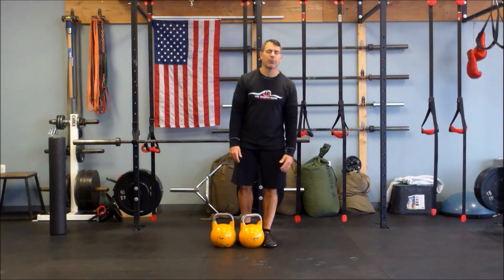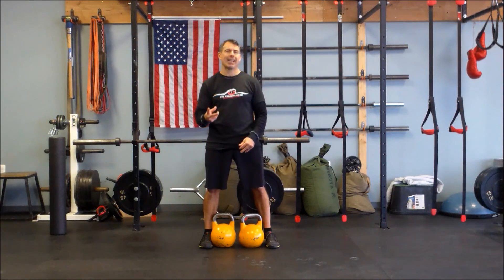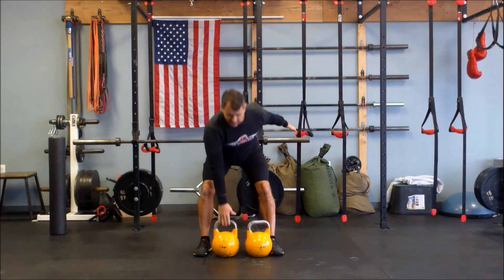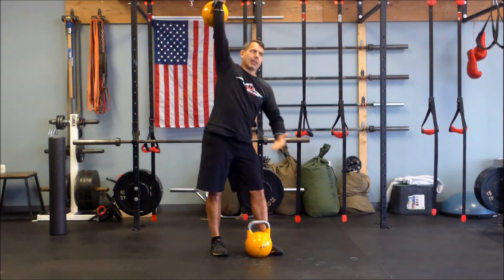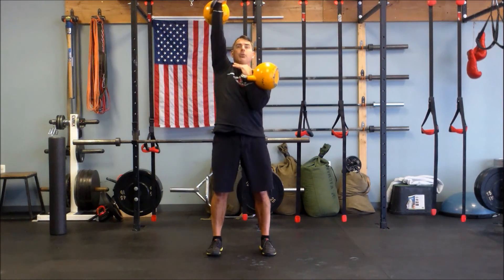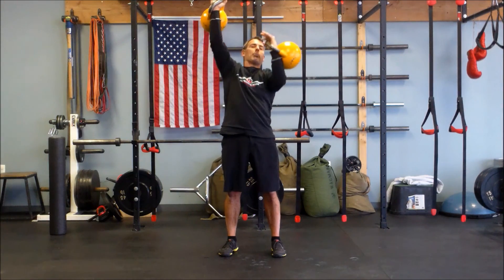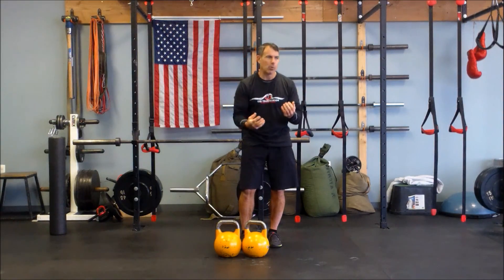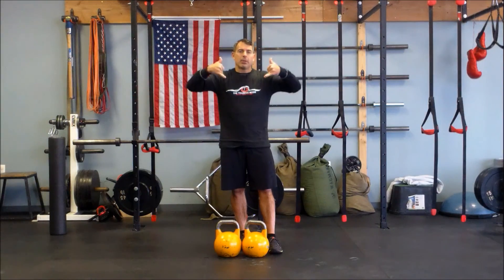Kettlebell workout | 2 hands anyhow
The two hands anyhow is a high tension advanced movement that should be done with low repetitions. Make sure to have a strength base in the basic kettlebell movements and have to mobility to perform this movement.